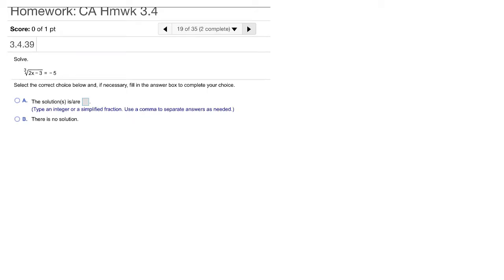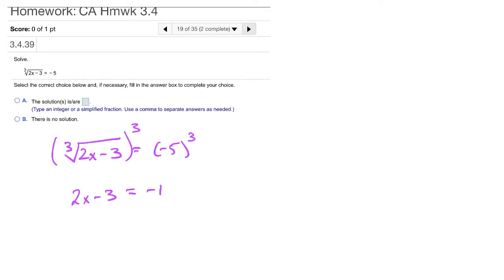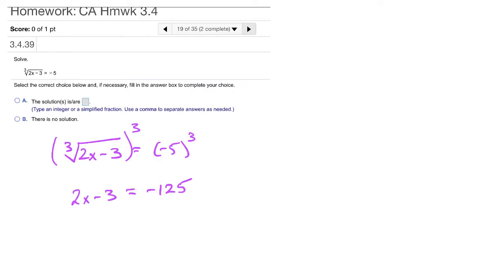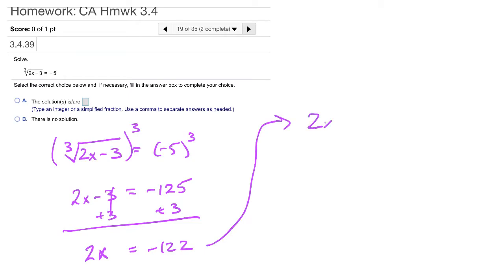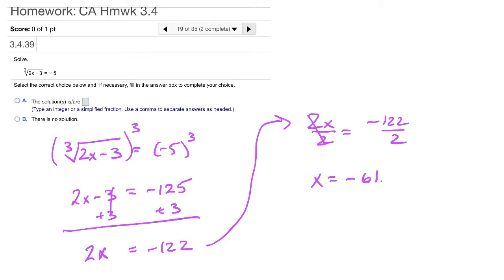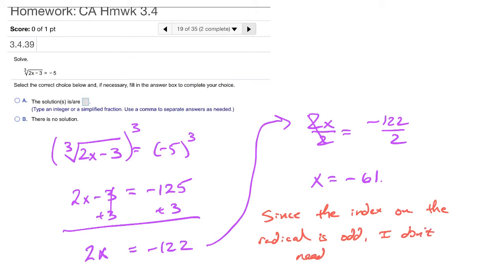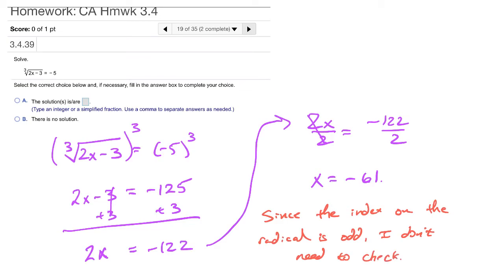radical-equation-example2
Section 3.4